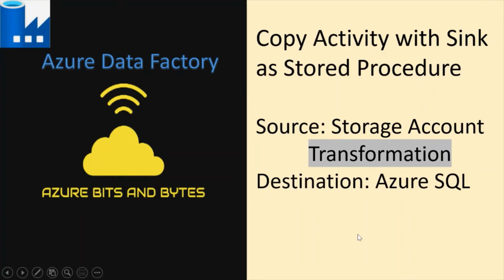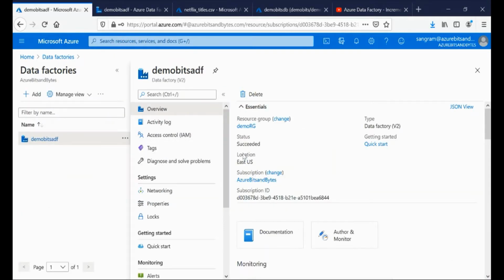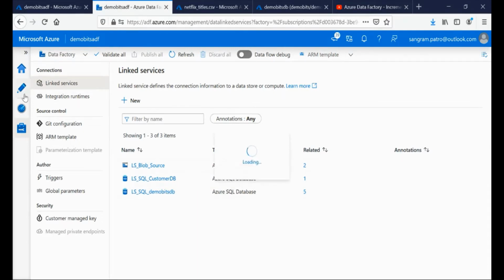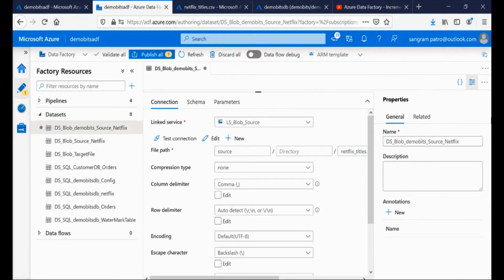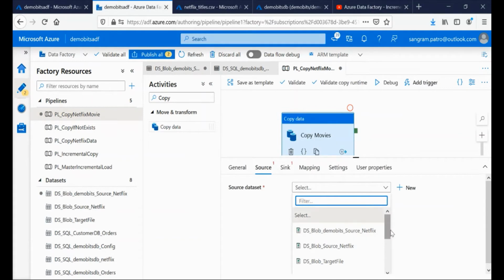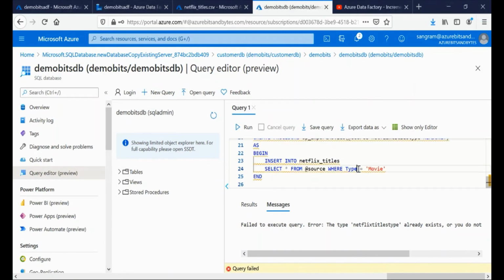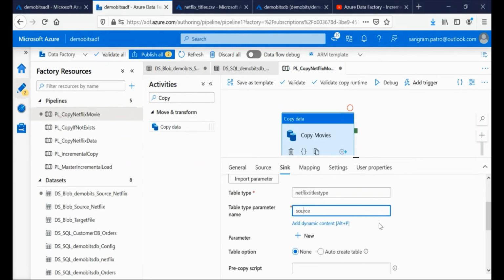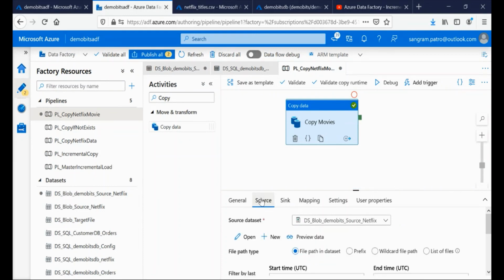Azure Data Factory - Copy Activity with Sink as Stored Procedure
This Covers the Following:
1. Usage of Copy Data Activity with Sink as Stored Procedure
2. Demonstration of ADF Pipeline where we have used a source file present in storage account and before putting the data in SQL we did a basic transformation i.e. filtering.